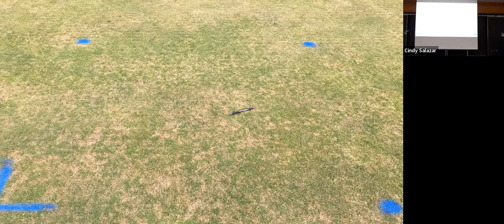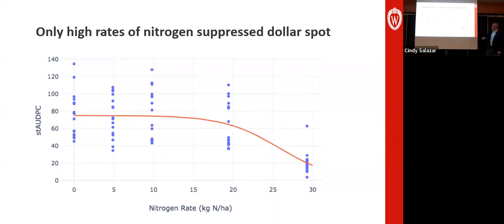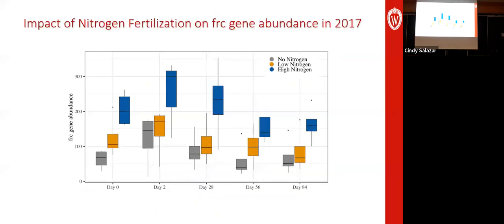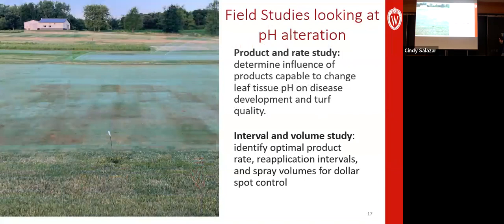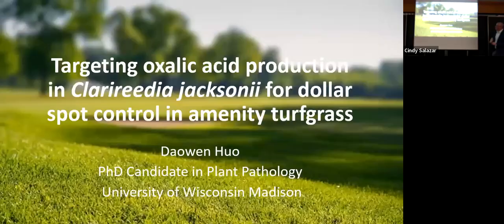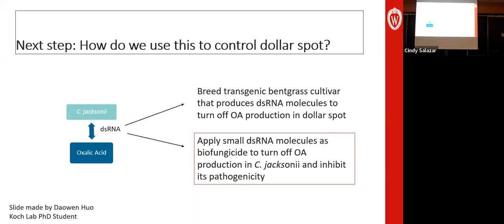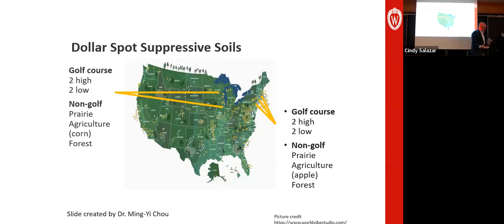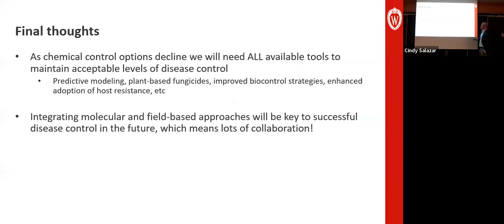Paul Koch, Professor, Department of Plant Pathology, University of Wisconsin-Madison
Integrating molecular and field approaches to improve control of dollar spot on turfgrass.